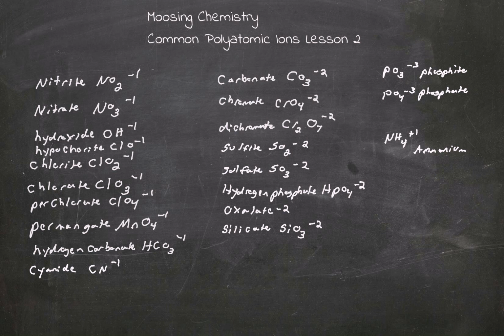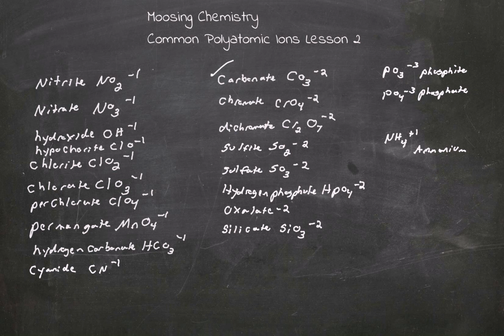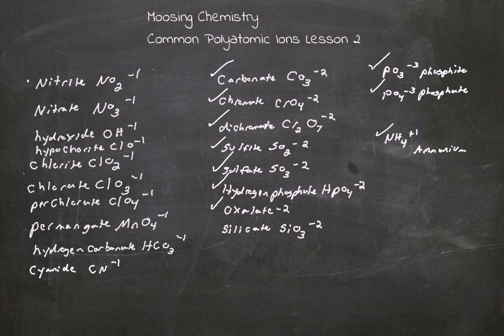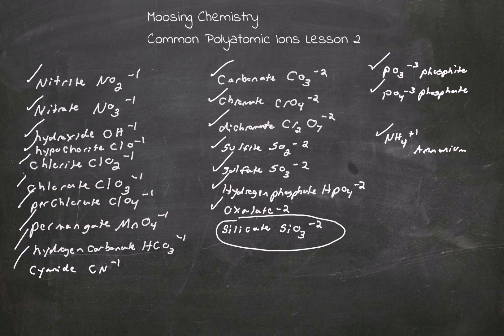Common Ployatomic Lesson 2